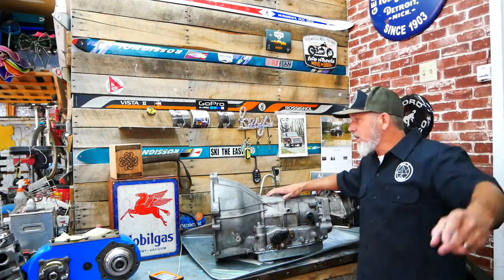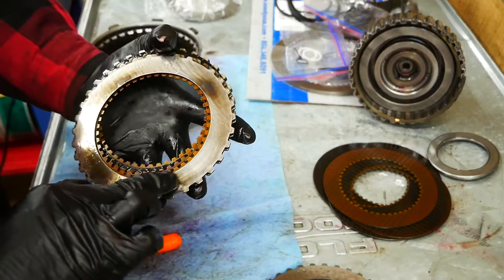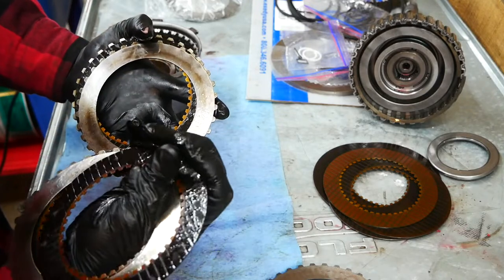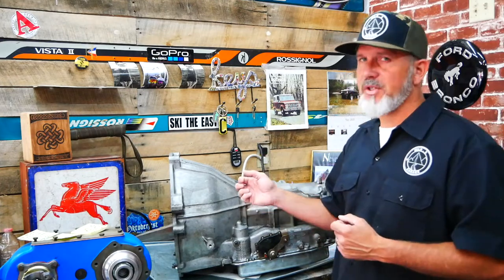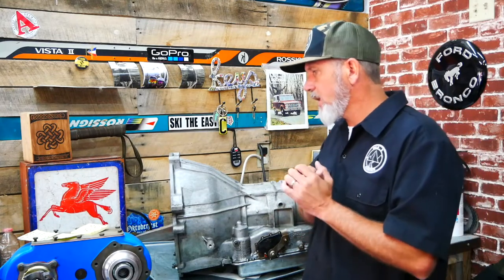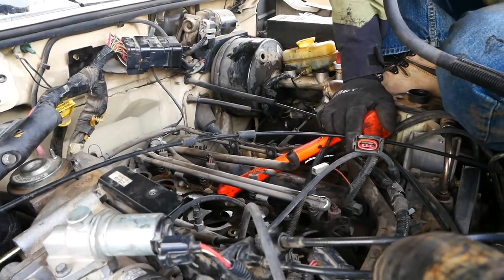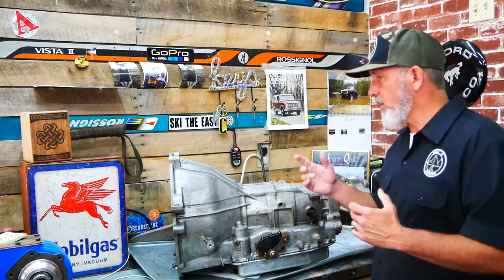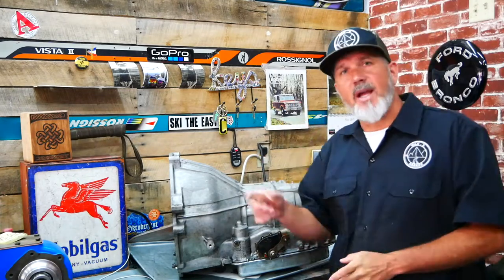Early Ford Bronco 4R70W Why, How, and How Bad Was It?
We decided on the 4R70W for our 1973 Early Ford Bronco.  We go through why we chose this transmission, what the challenges are, and what we found to be the death of many of these Ford transmissions.